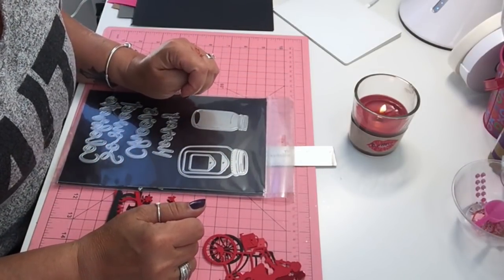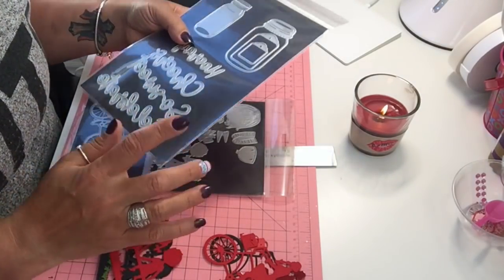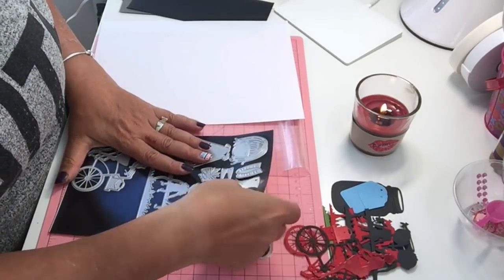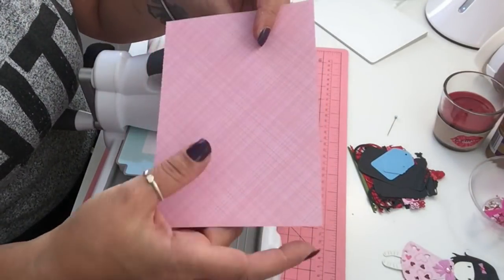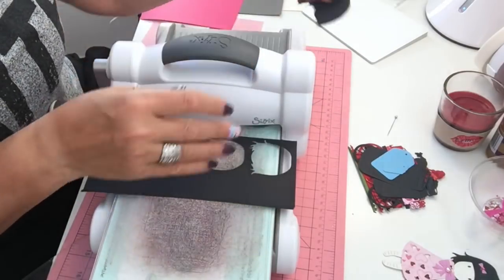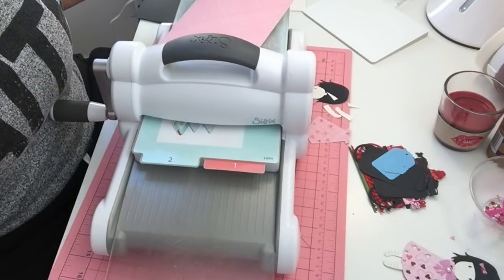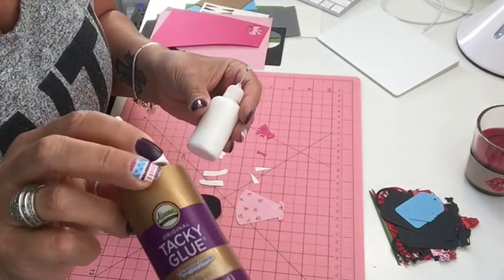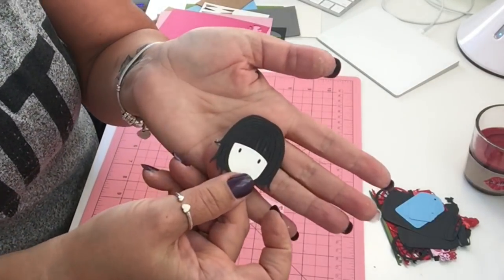My Obsession with Dies and Stamps # 1 😀😉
Hi everyone, I thought I start a series of showing you guys my crazy obsession with dies and the collection that I have and how they cut. Until next time, have a awesome day and love one another ❤️️
For Pocket Letters:
Tina Kazarian
Uxbridge, Ont.
L9P 1N1